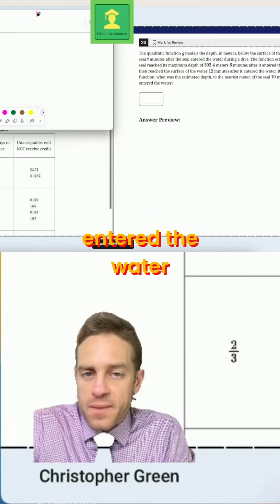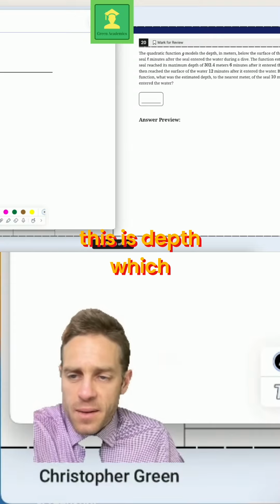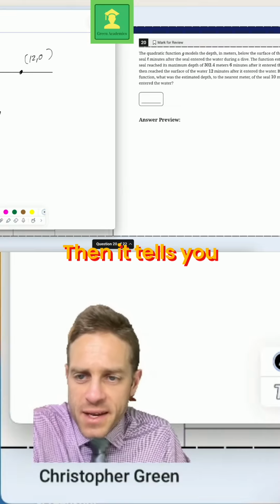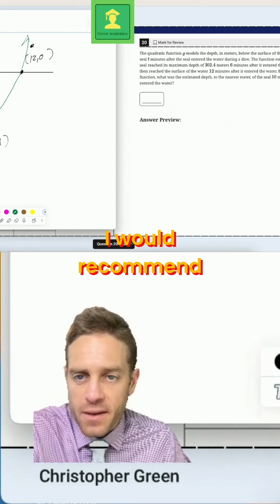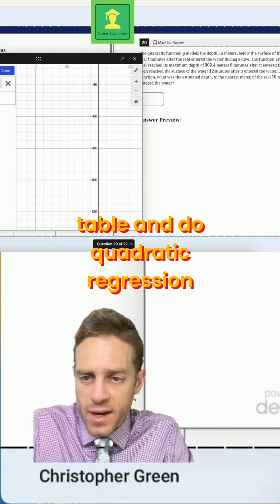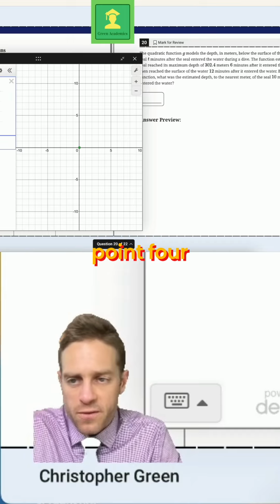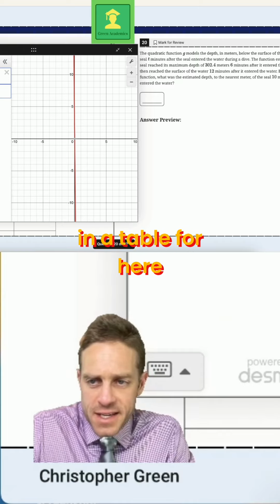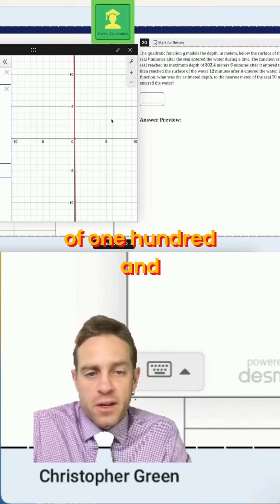Quadratic Regression: Seal Dive Depth Explained -- Bluebook DSAT 9 Math Mod2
We unravel quadratic regression in this video, analyzing a seal's dive using a quadratic function. We find the equation of a parabola and estimate the seal's depth at 10 minutes, offering insights into problem-solving through Desmos.